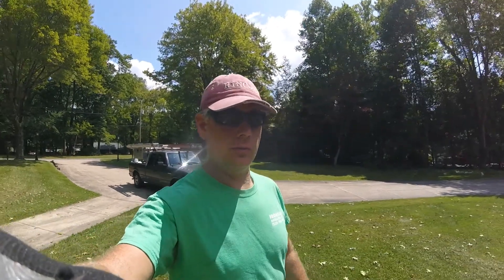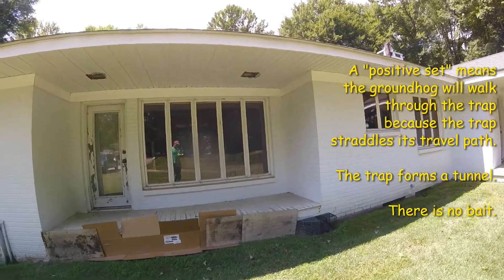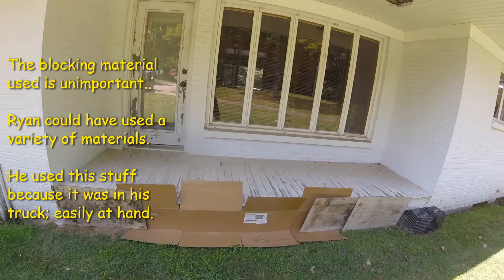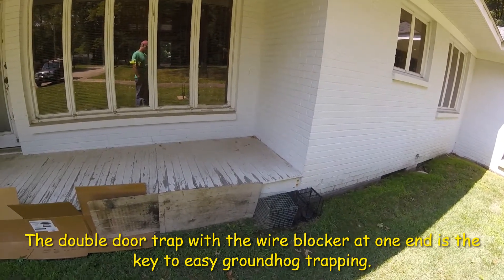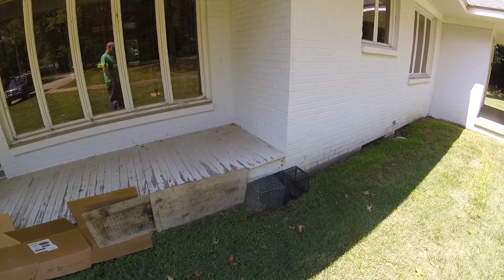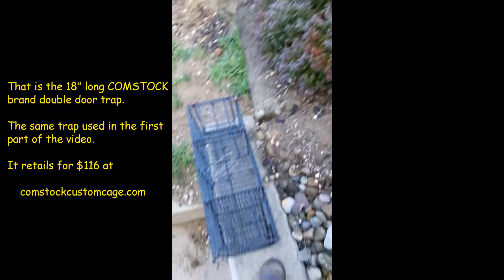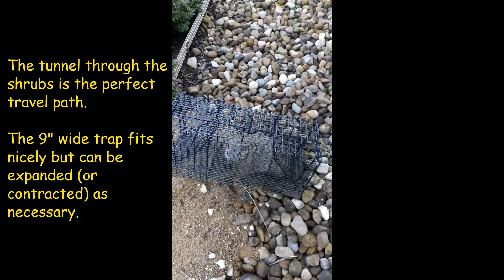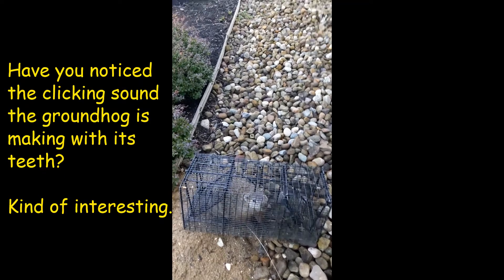How to Easily Catch a Groundhog | Easiest Way to Catch a Woodchuck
Removing your problem groundhog can be pretty easy if you have a good trap and a well defined path of travel.

The trap we recommend is an 18 inch long Comstock double door trap.

A piece of stiff wire mesh bent in the way you wish acts as the nose cone which goes over one end of the  trap completing the passageway.  Wire mesh is available at a hardware store.